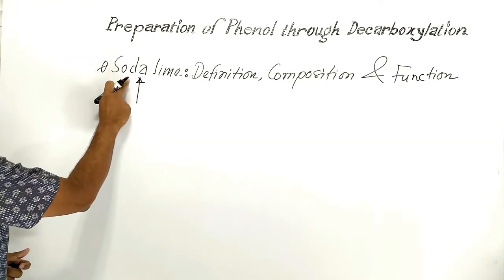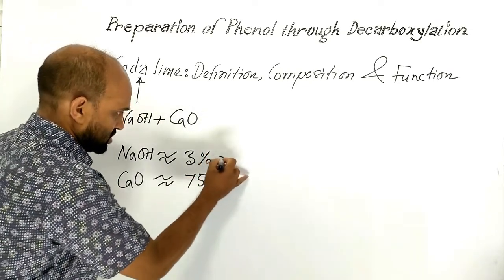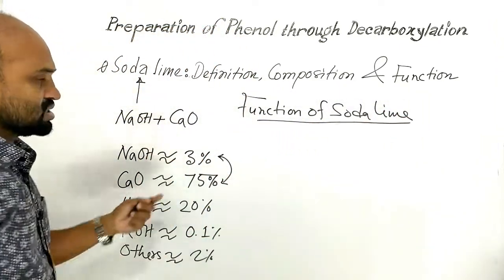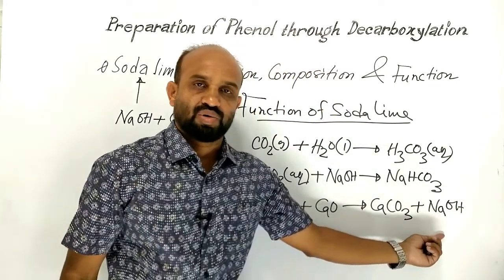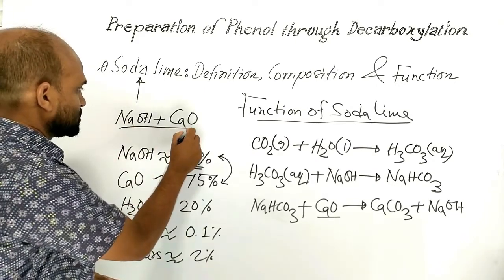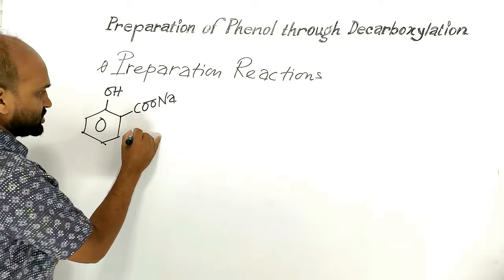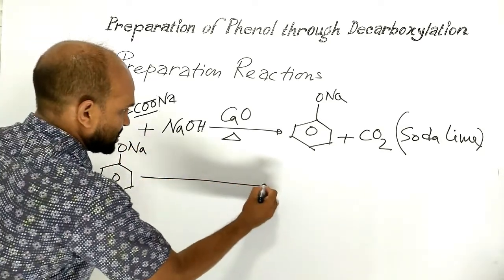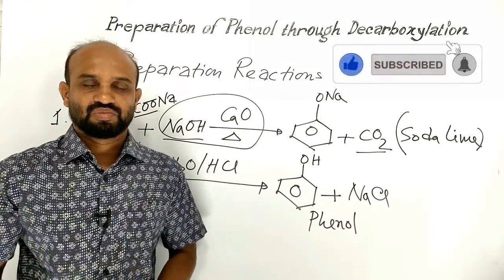Lesson 5: Phenol Preparation (Decarboxylation) | Topic: Phenol | Organic Chemistry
HSC Chemistry | 2nd Paper | Chapter 2: Organic Chemistry: Preparation of Phenol through Decarboxylation